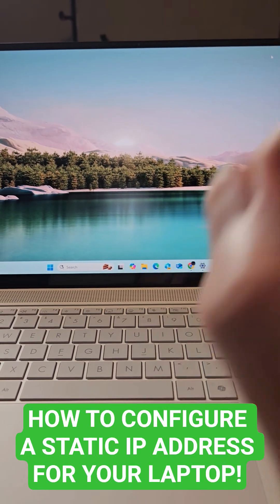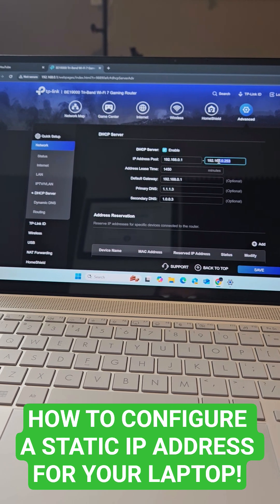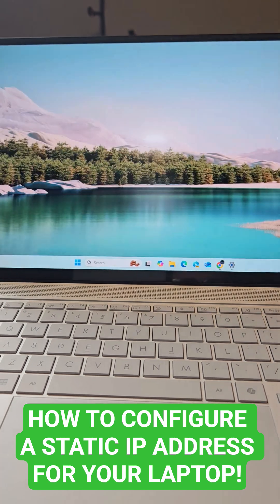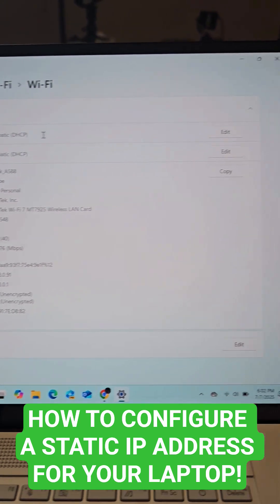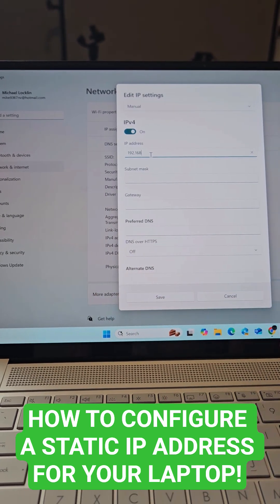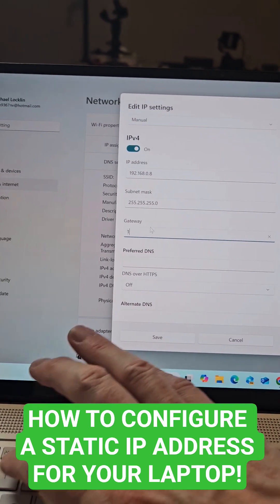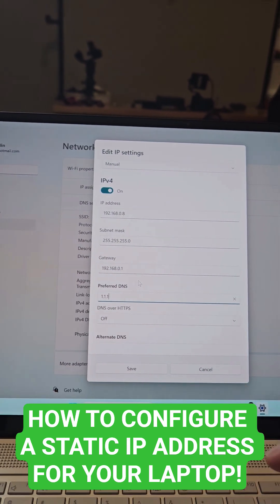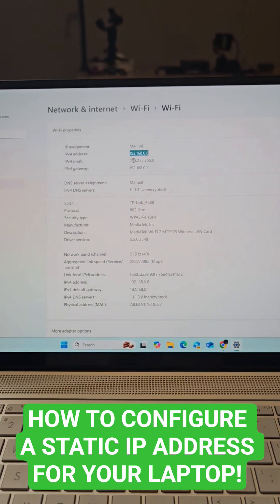HOW TO CONFIGURE A STATIC IP ADDRESS ON A LAPTOP!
Easy Static IP address assignment for your laptop! Bam!

ASUS Zenbook
ASUS ZenBook 14 Pro OLED Q425

TP-Link Tri-Band BE19000 Wi-Fi 7 Gaming Router GE800

Recommended Wi-Fi 7 Compatible Devices:
Samsung S25
iPhone 16 Pro Max
HP Envy 17.3" 4K Ultra 7 Business Laptop

Recommended Wi-fi 6 Routers:
Recommended Wi-fi 6e Routers:
Recommended Wi-fi 7 Routers:
ASUS RT-BE96U BE19000 Wi-Fi7 TRI-BAND Router
TP-Link Tri-Band BE19000 WiFi 7 Router (Archer BE800)
NETGEAR Nighthawk Tri-Band WiFi 7 Router (RS700S)
EERO Max 7 mesh wifi router | 10 Gbps Ethernet